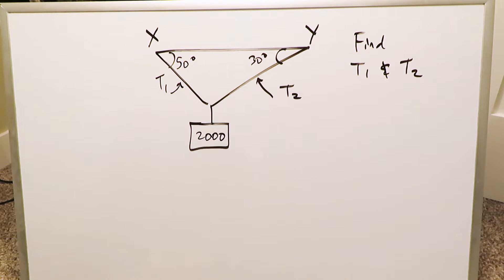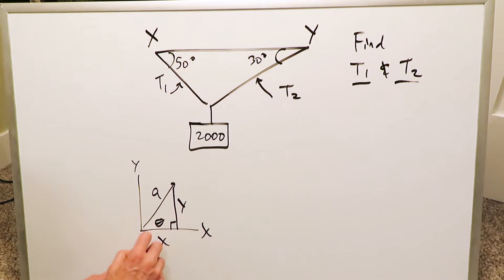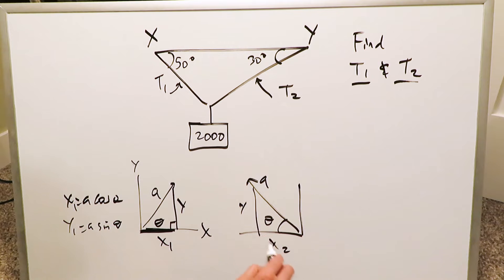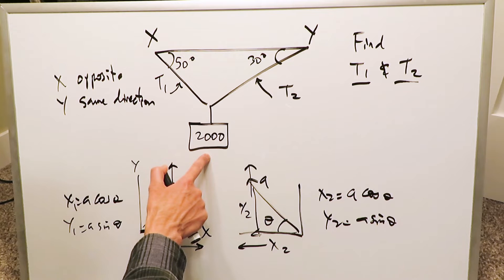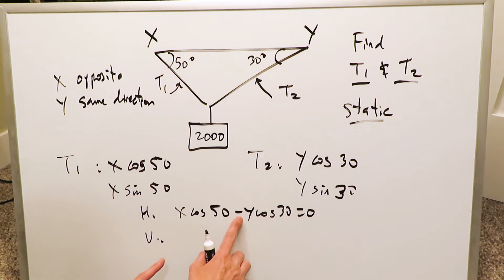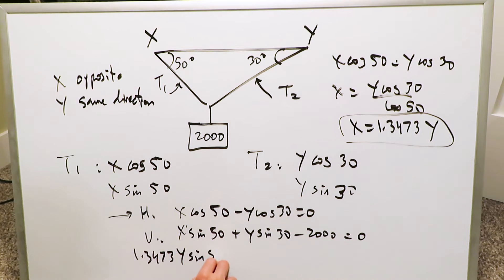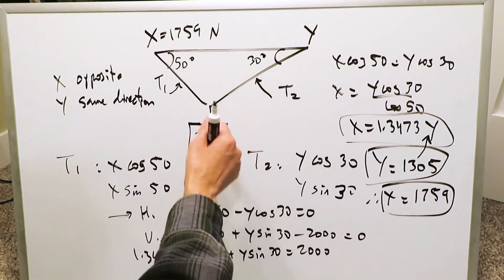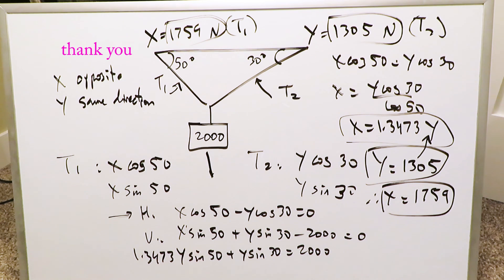Solve Cable Tension Problem (no Physics required)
Learn to solve static cable tension problems without the hassle of using a physics-based approach. The whole concept is greatly simplified for students.